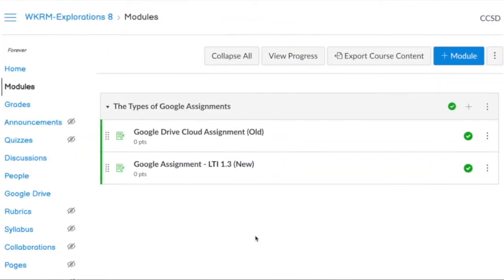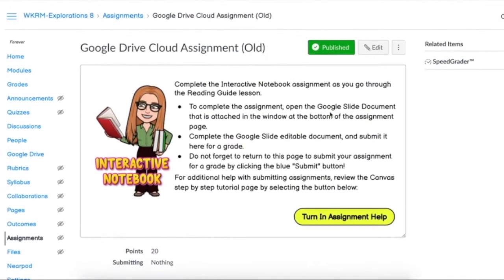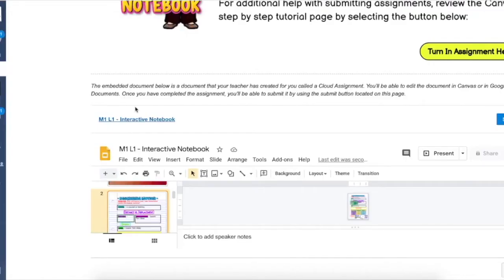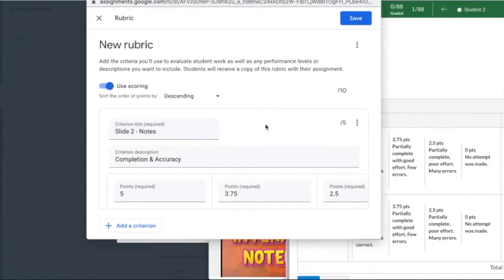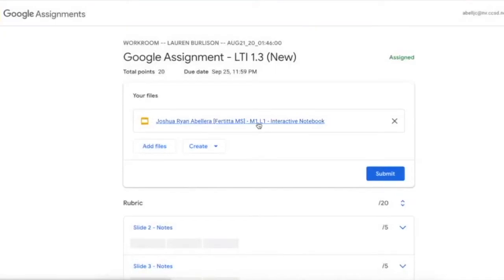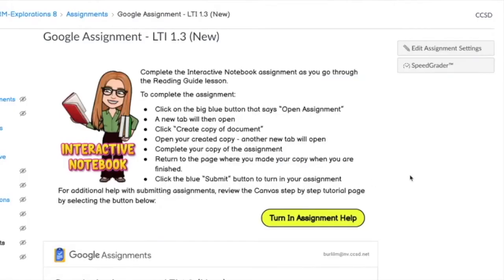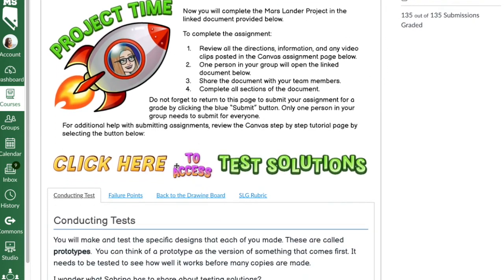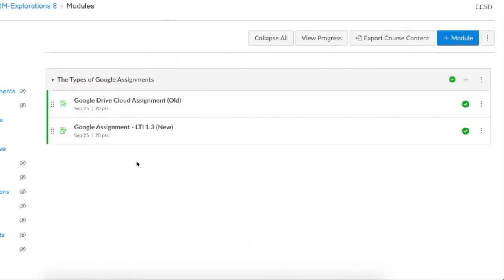Google Assignments in Canvas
This video will demonstrate to all my Google Classroom lovers how to incorporate Google Assignments into Canvas LMS. Review the three types of Google Canvas Assignments:
1 - Google Doc Cloud
2 - Google Assignment (LTI 1.3)
3 - Google Hyperlink